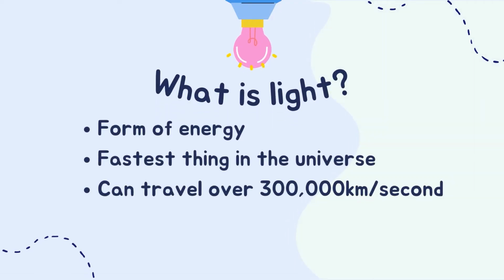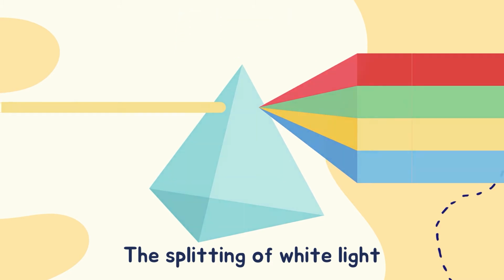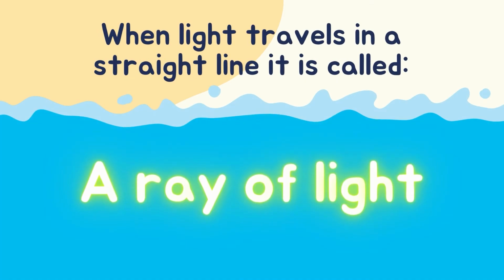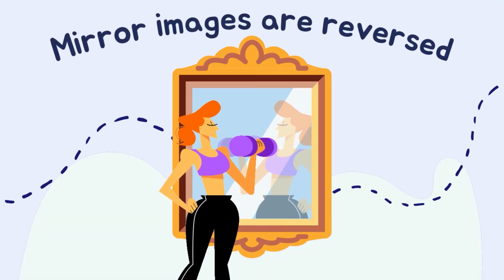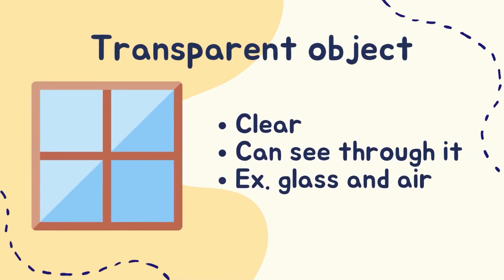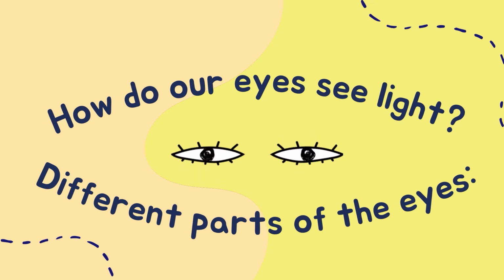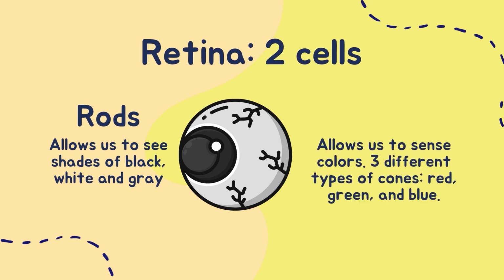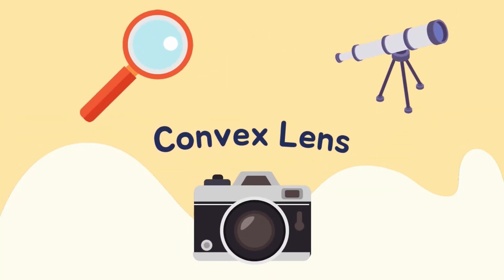Lights (STEM Lessons for age 10+)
STEM lessons time! for more interactive lessons, games and quizzes!

Today, let's learn about sound. What is sound? Do you know how sound is produced? Or how sound interacts with different mediums? Let's learn about how sound travels, the different characteristics of a sound wave, and many more!

Learn STEM (science, technology, engineering, and math) lessons for junior kids ages 7-9!